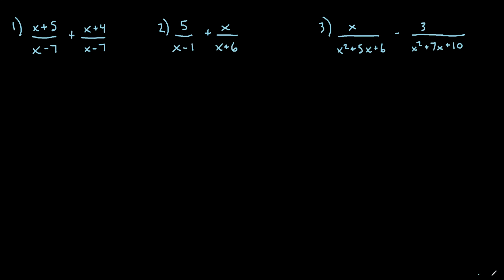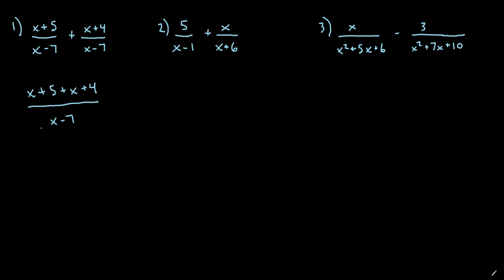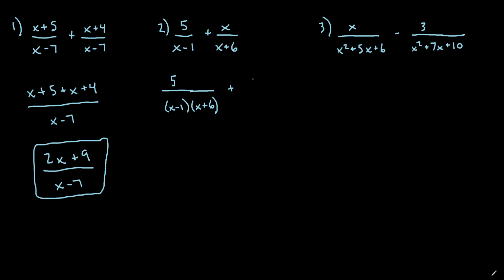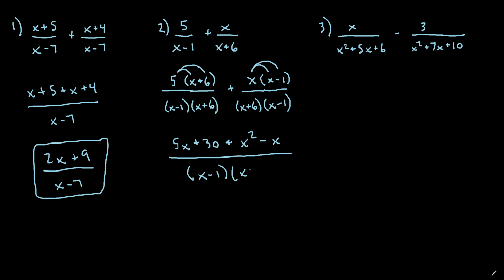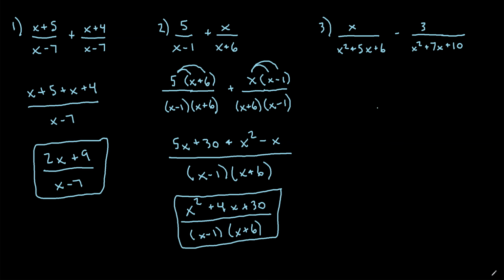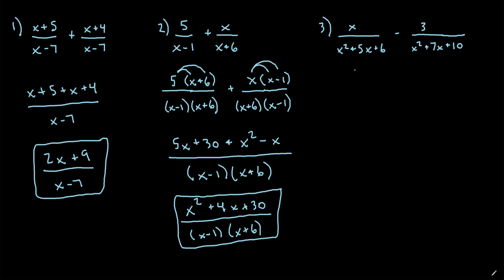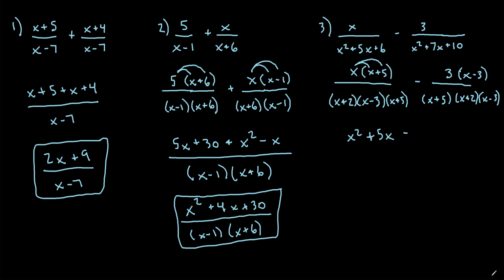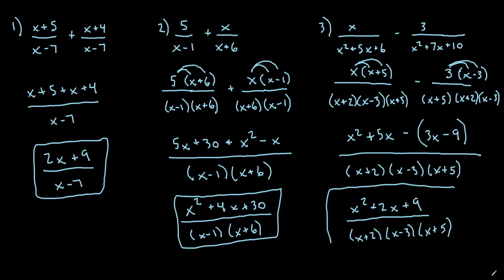How to Add and Subtract Rational Expressions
In this video I explain how to add and subtract rational expressions, including several step-by-step examples.